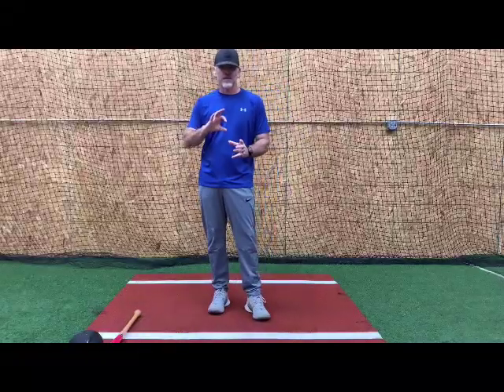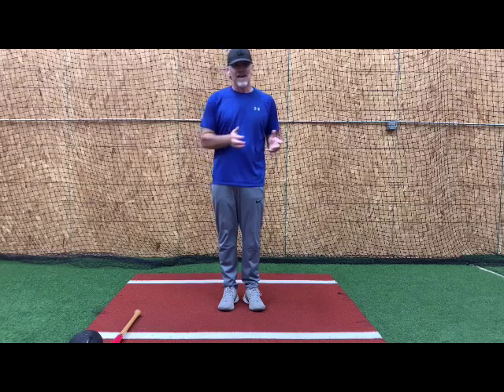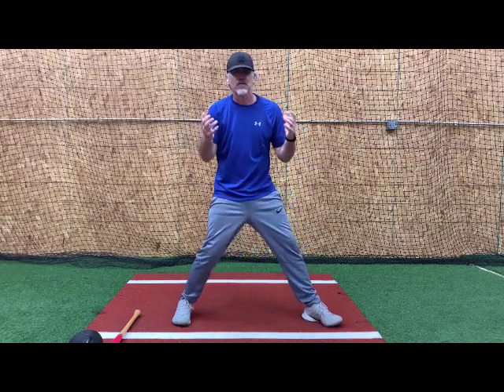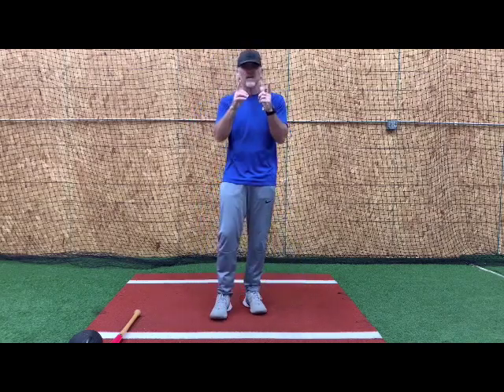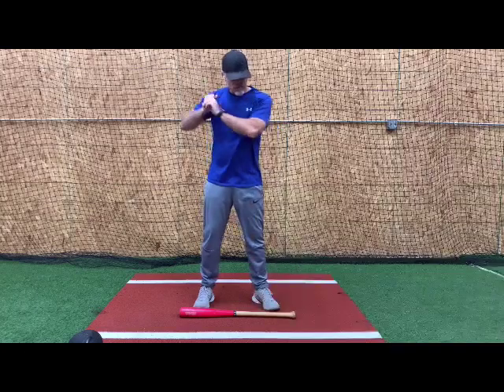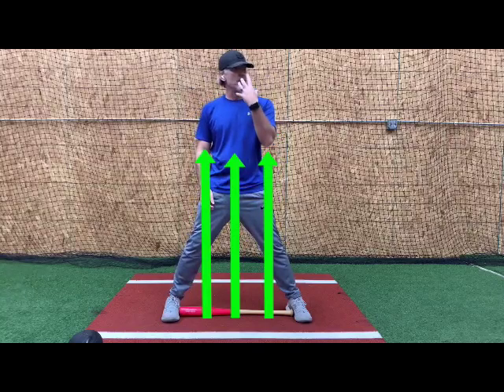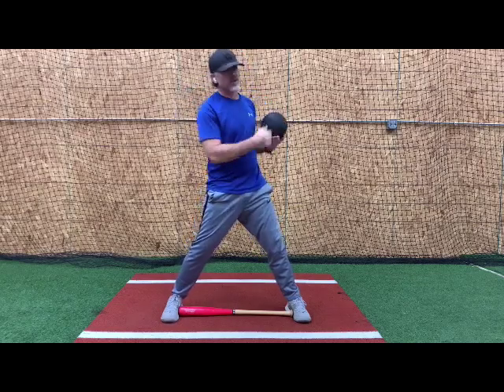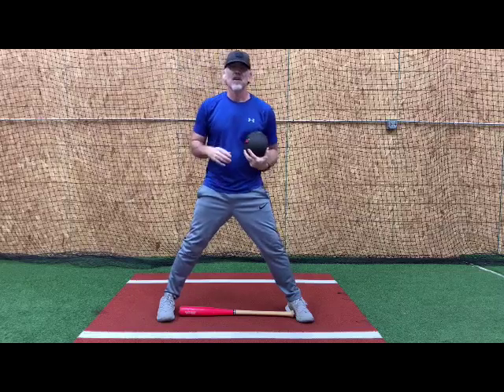Disconnection of the Kinetic Chain for Youth Hitters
Maximizing hip to shoulder separation is an important characteristic of hitters that are explosive. But if your player doesn't understand this movement it will be a power leak until it's addressed. While this is not intended to be a drill, the ideas are perfect for parents and coaches who are trying to connect the kinetic chain so that your player is explosive.